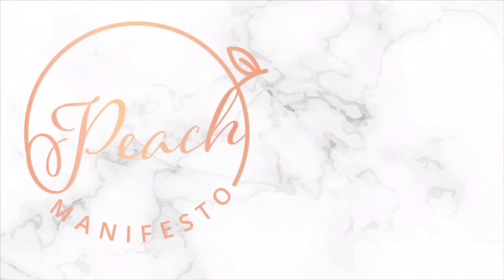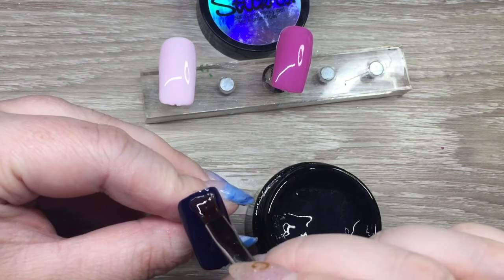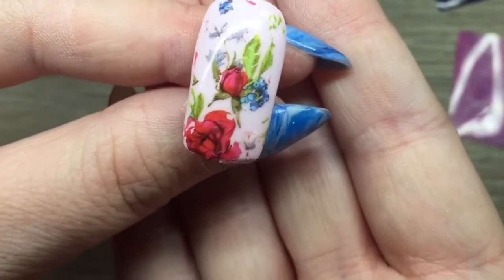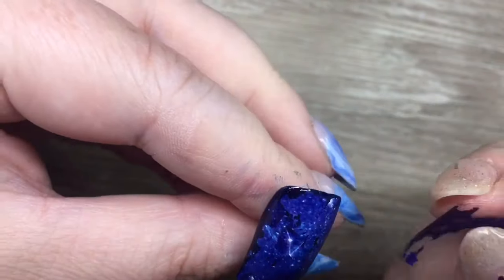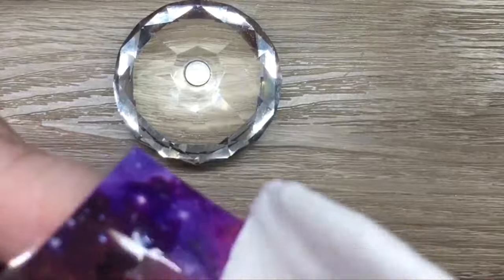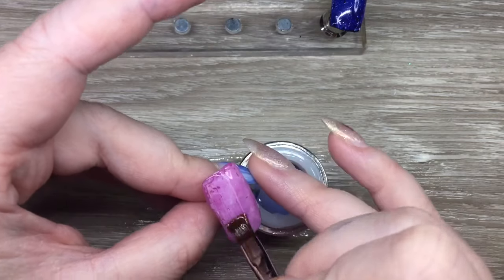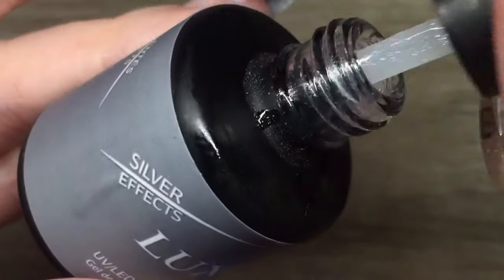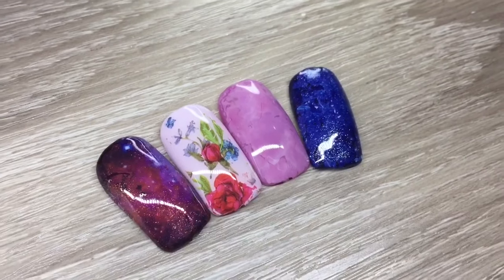Swatching Aliexpress Foils !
Swatching the foils I bought in this haul-